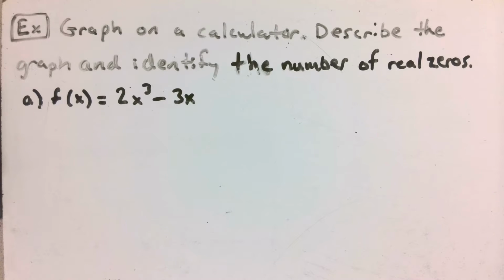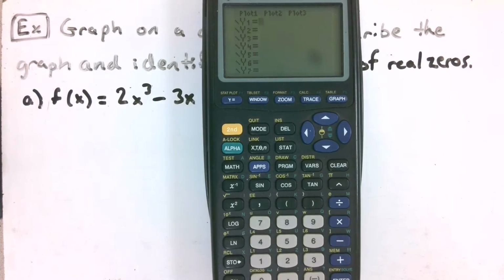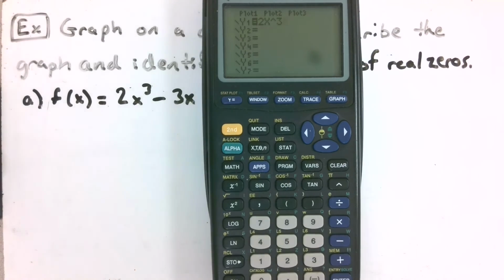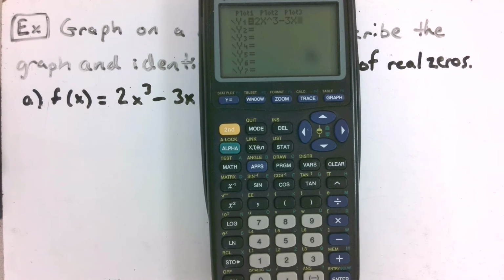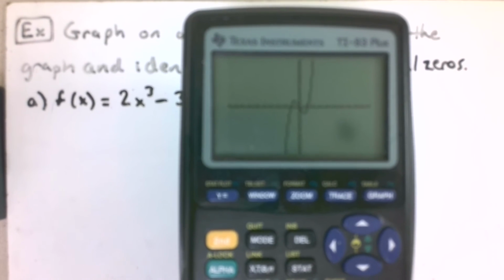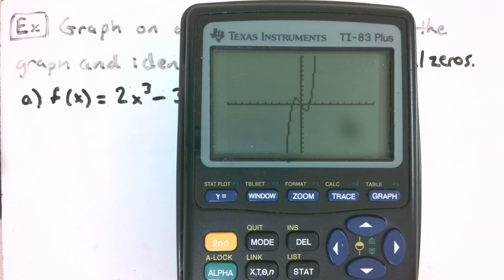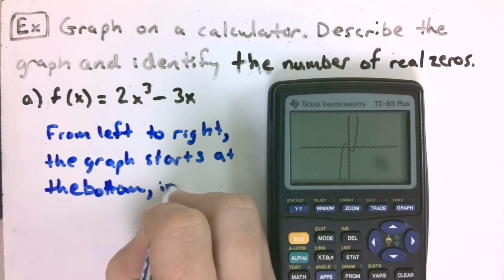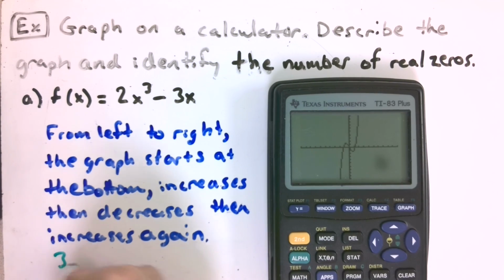A2H 6.1 Graphing with a Calculator, describing the graph